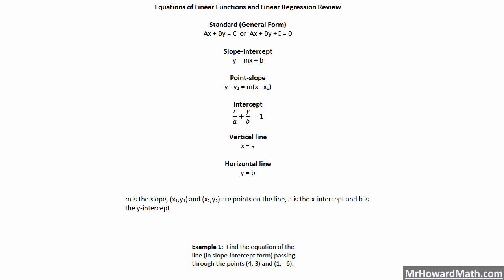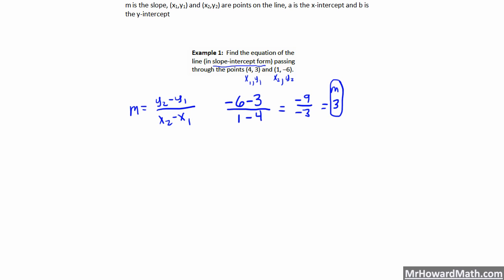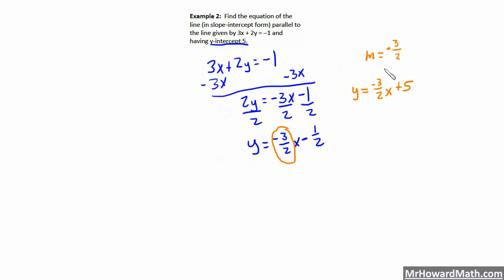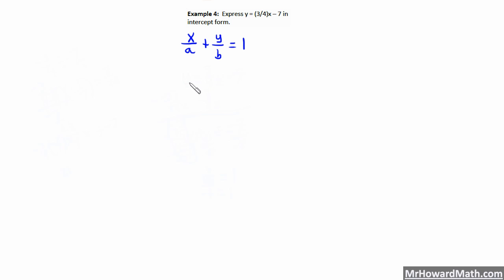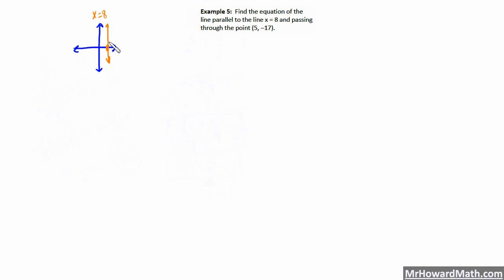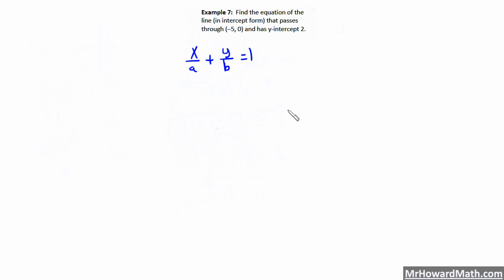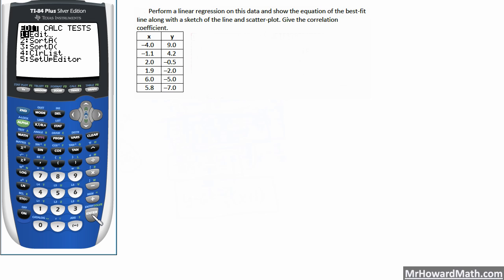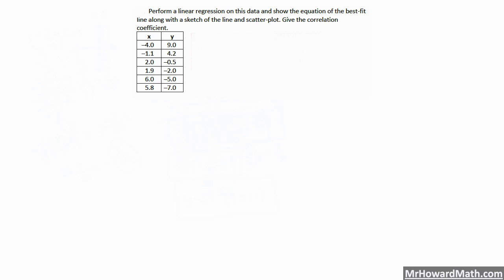Linear Equations and Linear Regression Review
We work 9 examples. The first 8 are linear equation questions and the last is a linear regression problem. All of the examples in this video are from BluePelicanMath.com.